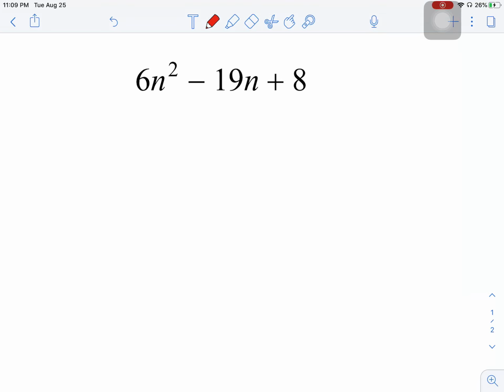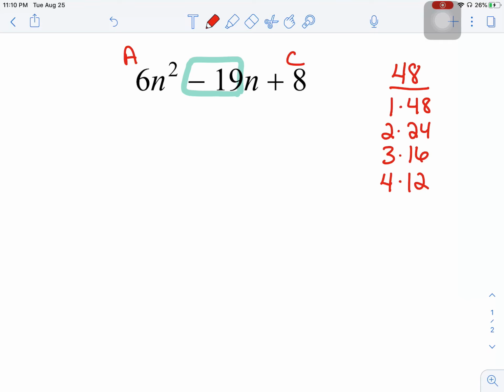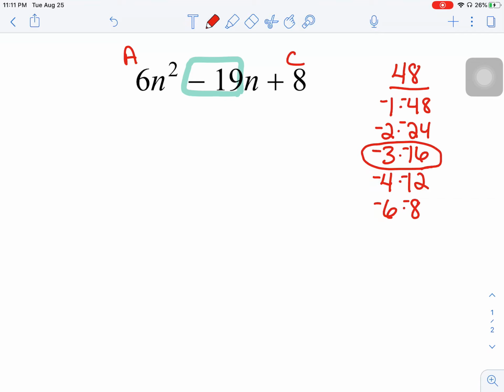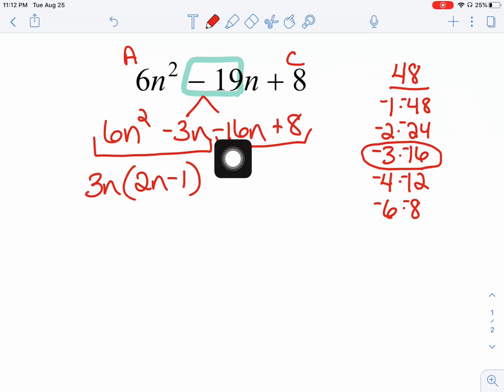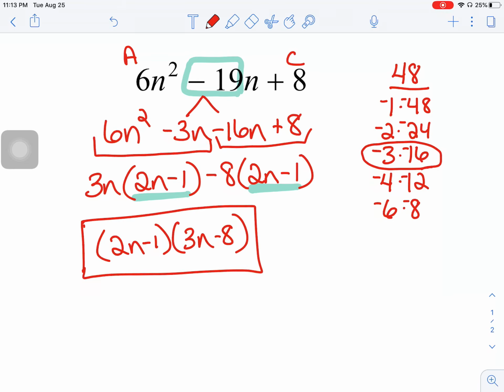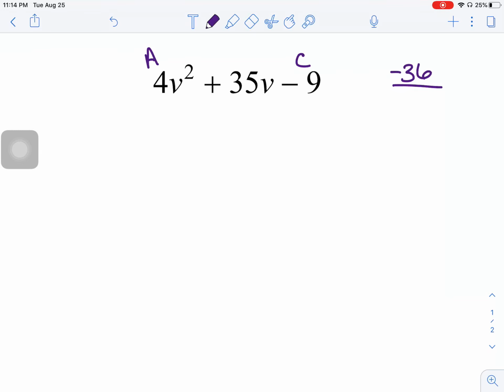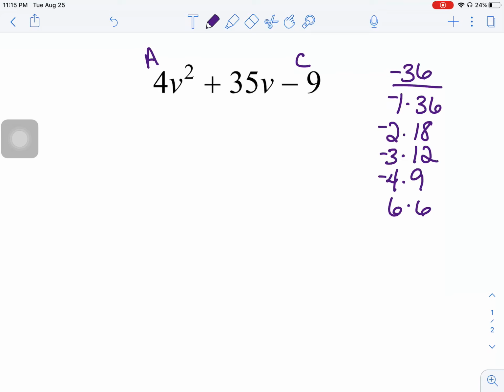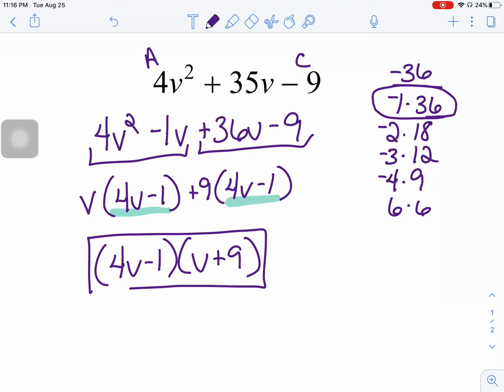Factoring Trinomials using the AC Method (Advanced Factoring)